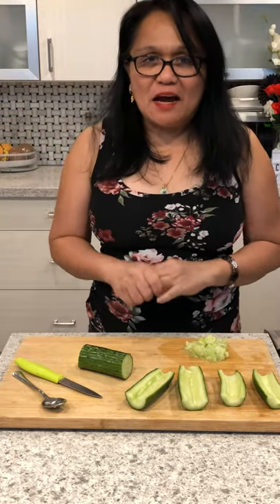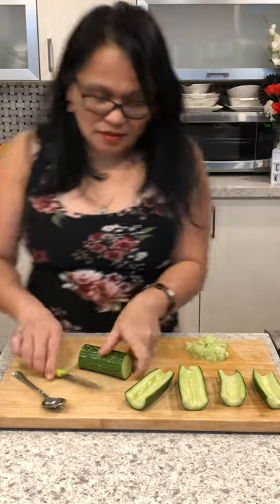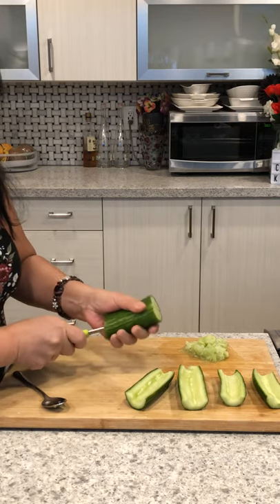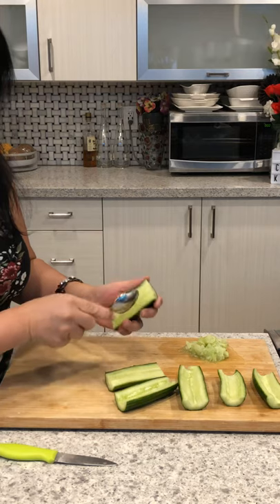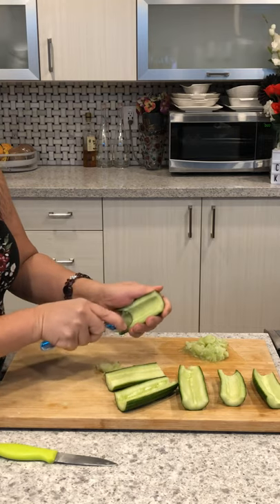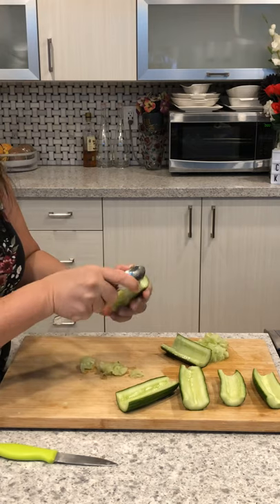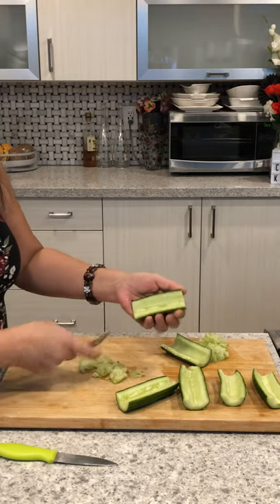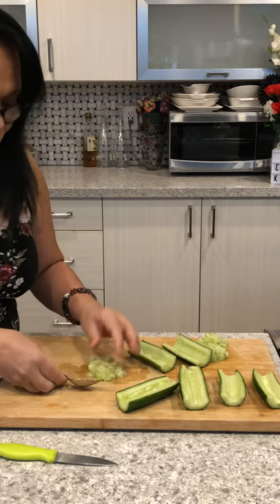Removing Cucumber Seeds The Easiest Way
Wash or clean your cucumber thoroughly especially during this pandemic❤️
Removing cucumber seeds prevent our vegetable salads with cucumber from becoming soggy if they are not consume immediately as cucumber seeds produce extra liquid in salads just like salt they make our salad soggy especially if we are making them ahead of time.